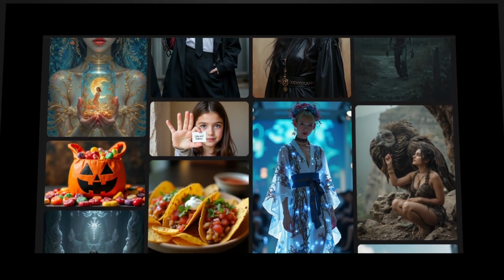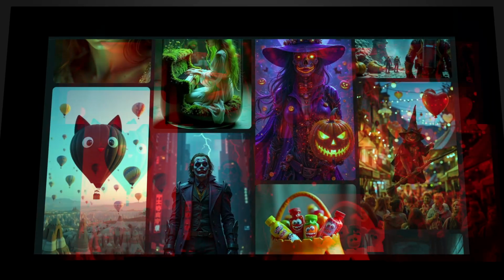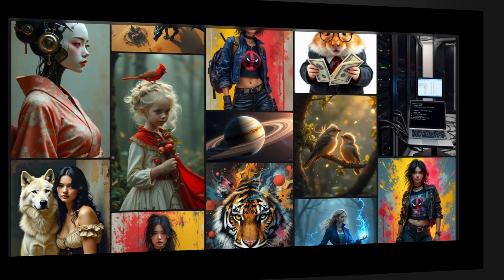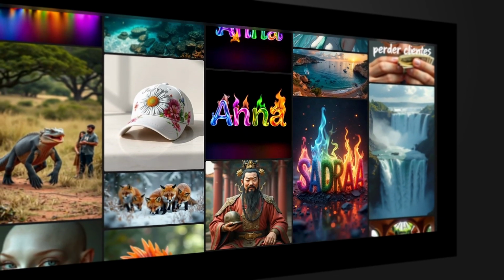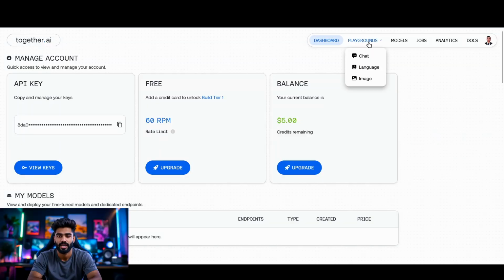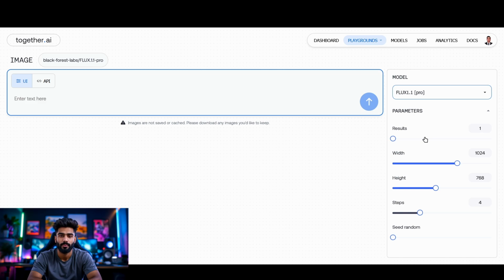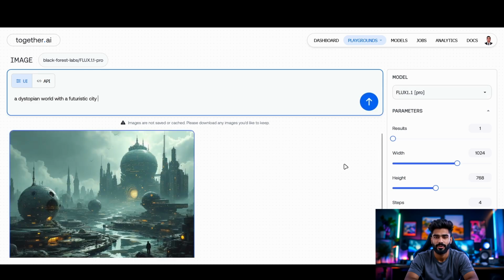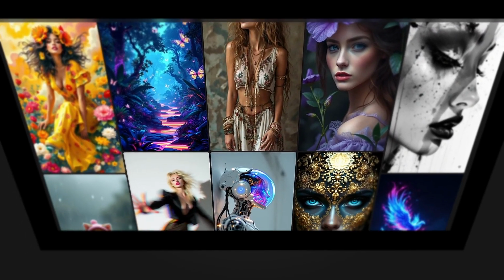Flux 1.1 Pro Available For Free Now | Better Than Midjourney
Are you tired of paying for Midjourney? Look no further! In this video, we explore the world of AI image generation with Flux 1.1 Pro!

We'll take you through a step-by-step tutorial on how to get started with Flux 1.1 Pro and unlock its full potential. Whether you're a digital artist, graphic designer, or just a curious creator, this video is for you. So, let's dive in and explore the world of Unlimited Flux AI!